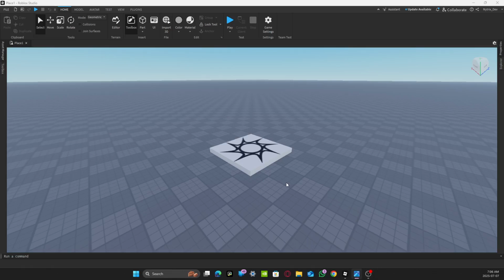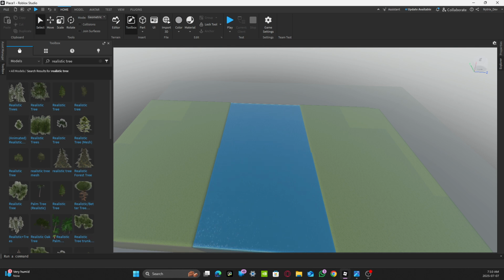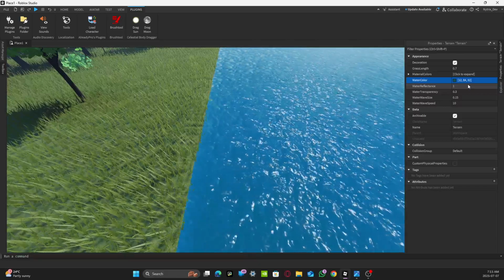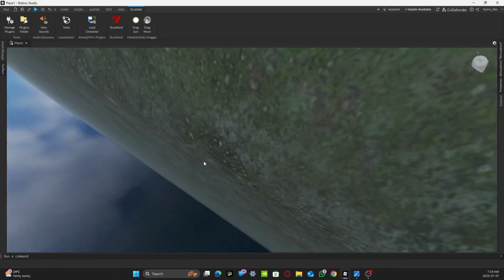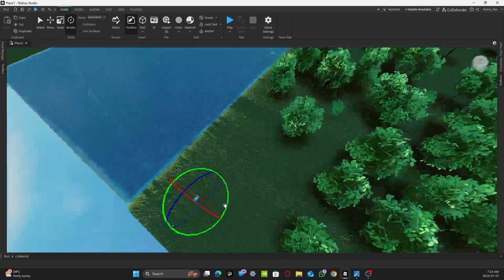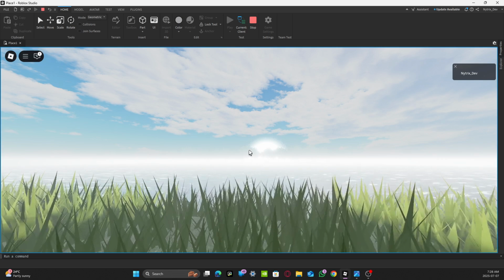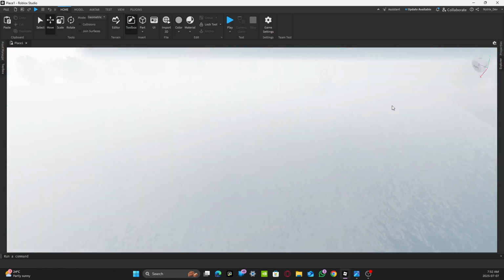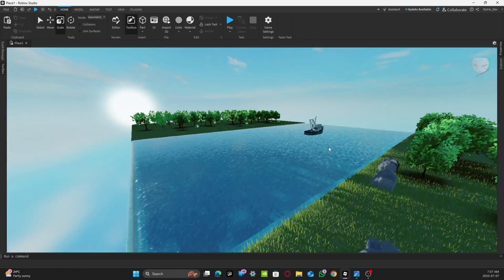I CREATED A REALISTIC/LIGHTING WORLD IN ROBLOX STUDIO | MAKE IT BETTER FOR 2026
🗺️ In this Roblox Studio tutorial, learn how to create your very own realistic/lighting world with day/night cycles, nature sounds, and stunning terrain — perfect for creating immersive experiences in your game!

🎯 This video covers:
- Implementing a dynamic day/night cycle
- Adding realistic nature sounds to bring your world to life
- Creating beautiful, customizable terrain and environments
- Using free models and plugins to enhance your project

🧠 Perfect for both beginners and intermediate developers who want to take their games to the next level with realistic elements!